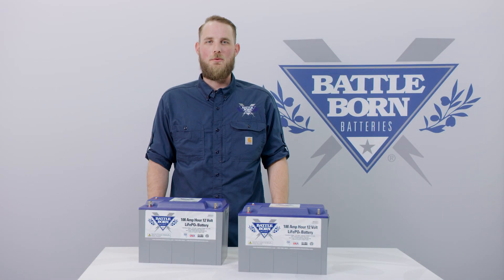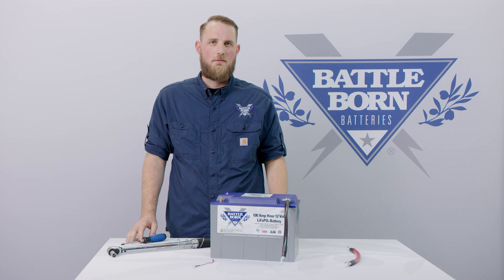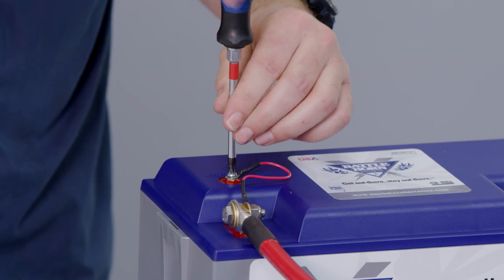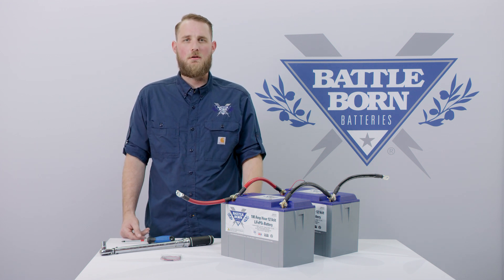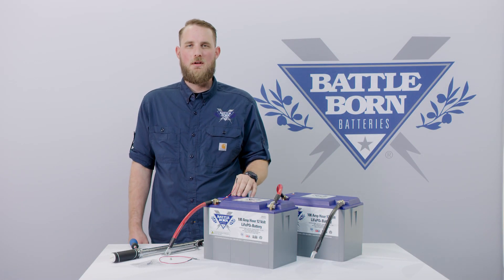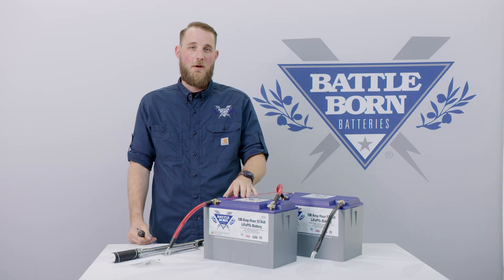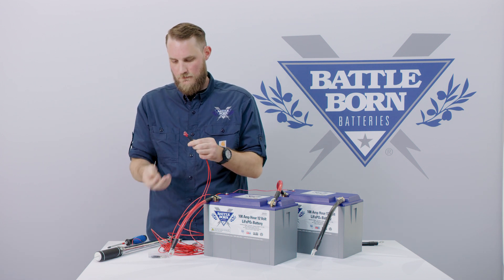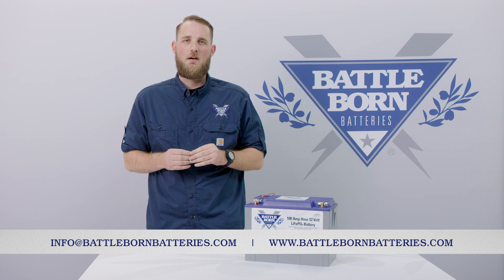How to Install Our Heated 100Ah 12V LiFePO4 Battery l Battle Born Batteries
Our new heated 100Ah 12V LiFePO4 battery is now available! In this video, our engineer Patrick showcases the step-by-step installation process.